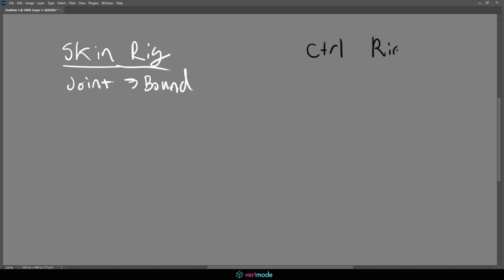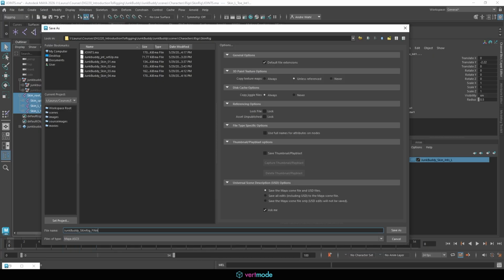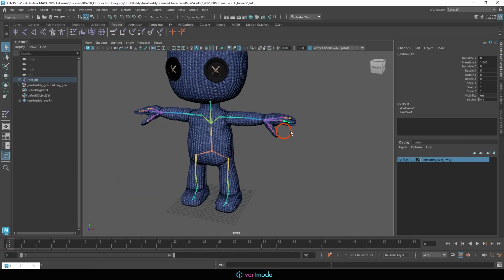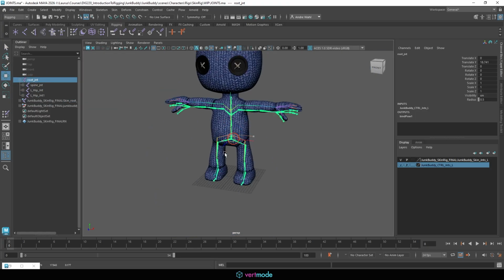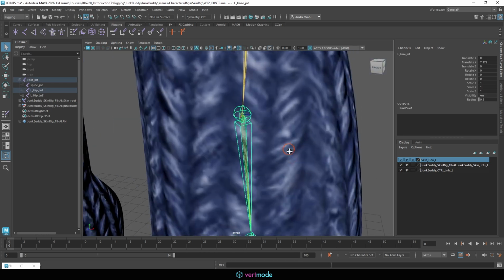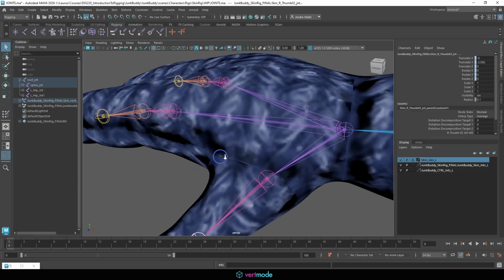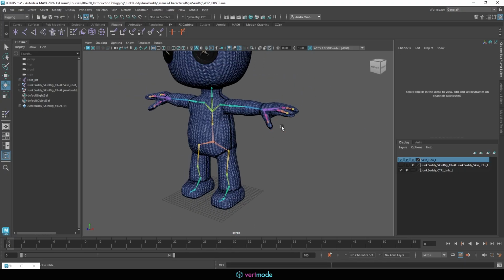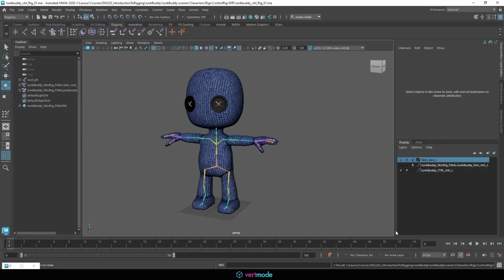Rig Your First Humanoid in Maya Pt.4 – Building the Control Rig Skeleton File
Welcome to Part 4 of the Vertmode Beginner Humanoid Rigging Series!

In this episode, we take a major step in our rigging workflow by setting up the Control Rig.

We’ll break down the important difference between a Skin Rig and a Control Rig, then build a clean, animator-friendly control system using a separate control joint file.

You’ll learn how to use constraints to drive the Skin Rig with the Control Rig, keeping our setup non-destructive, modular, and easier to update later in production.

This is the foundation for all the controls, IK systems, and animation workflows we’ll build in the next episodes.

✔ Skin Rig vs Control Rig — What’s the difference and why it matters
✔ Setting up a dedicated Control Rig file
✔ Building the Control Joint hierarchy
✔ Matching and aligning control joints to the Skin Rig
✔ Using constraints to drive the Skin Rig joints
✔ Maintaining clean hierarchies and zeroed transforms
✔ Benefits of separating rigs with references
✔ Best practices for a scalable rigging workflow

We also cover tips for keeping your rig organized, update-friendly, and ready for more advanced systems down the line.

Part 1 – Joint Placement & Orientation
Part 2 – Blocking Skin Weights
Part 3 – Refining Skin Weights
Part 4 – Control Rig Setup & Constraints
Part 5 – IK Systems & Pole Vectors
Part 6 – Rig Polish & Cleanup
Part 7 – Final Animation Test

This series is designed for:
• Beginner riggers
• 3D artists learning character pipelines
• Animation & game art students
• Indie developers
• Animators wanting to better understand rigs and workflows

Software Used:
Autodesk Maya